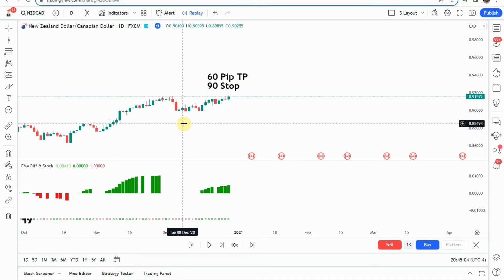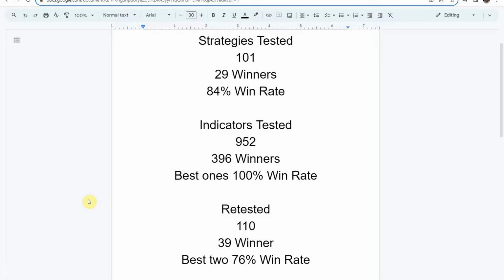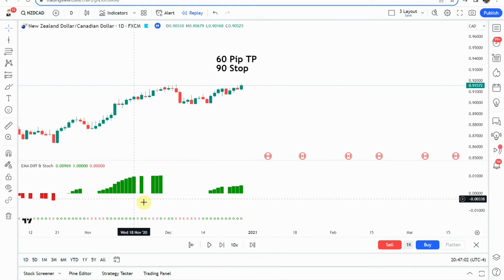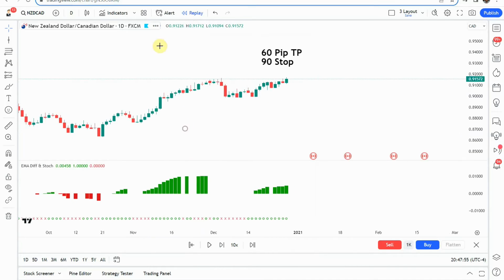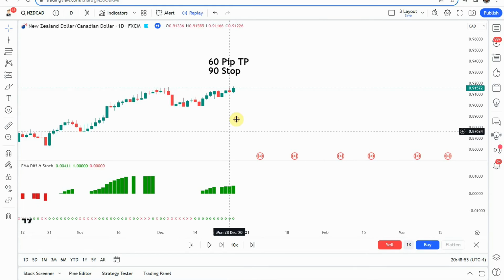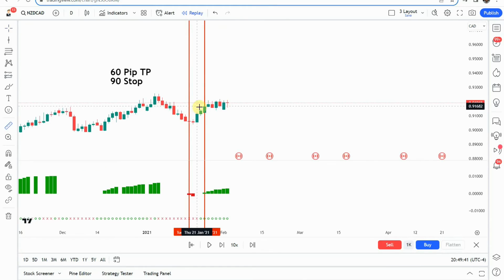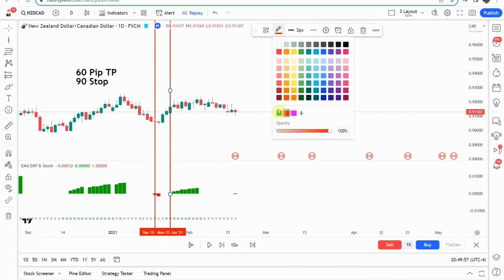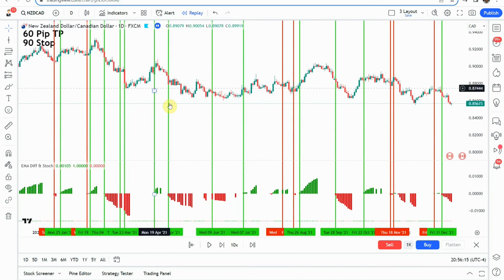This ONE Indicator Gives PERFECT BuySell Signals on Tradingview?? EMA Difference Hist and Stoch